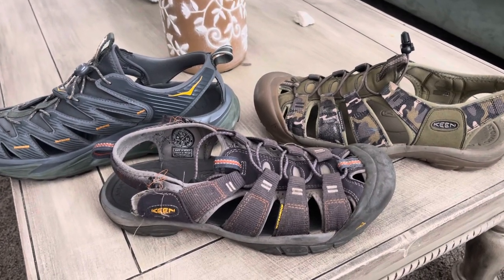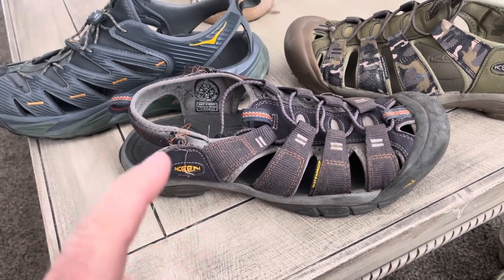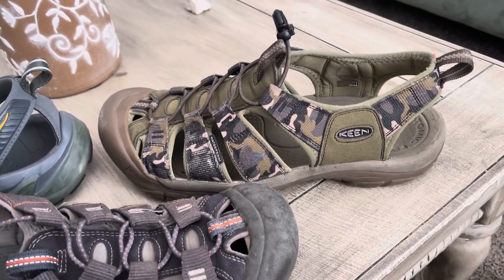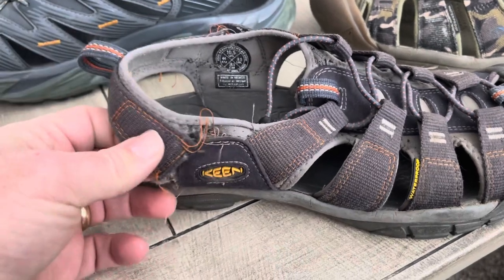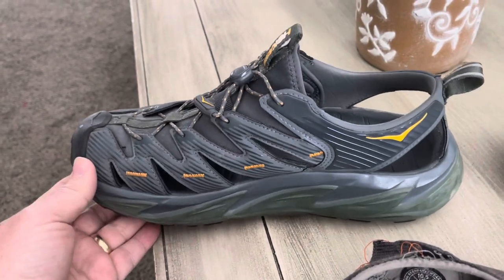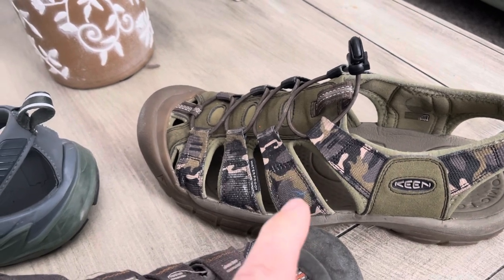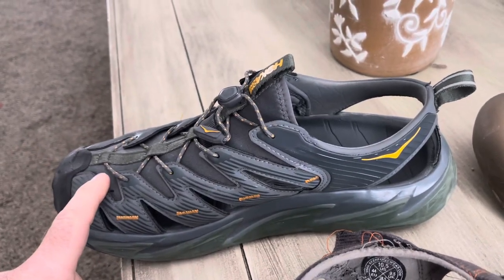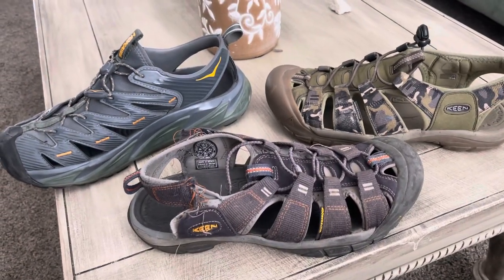Keen vs Hoka sandal comparison and review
Long time Keen sandal owner, I recently tried the Hoka brand and there are a few differences between the two.